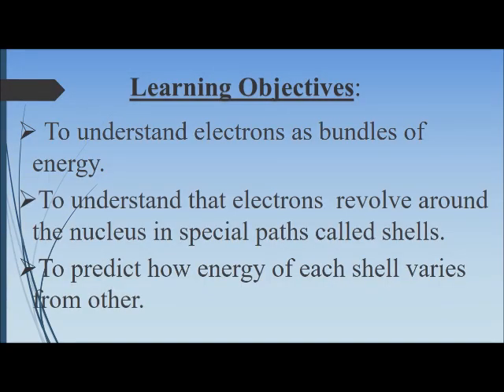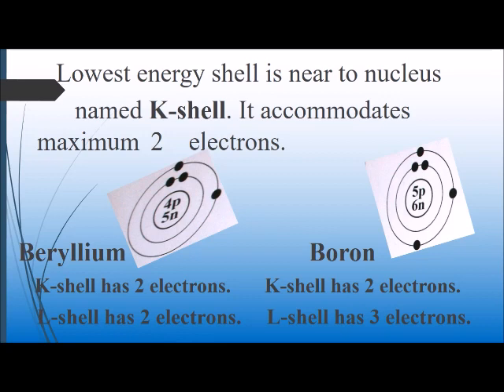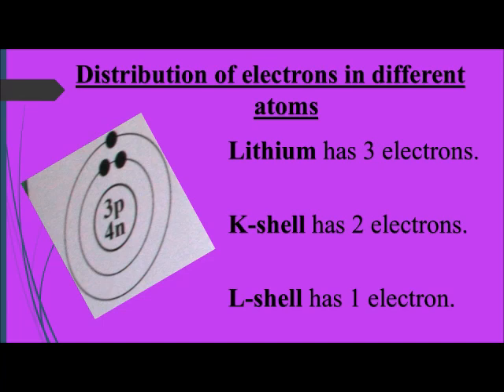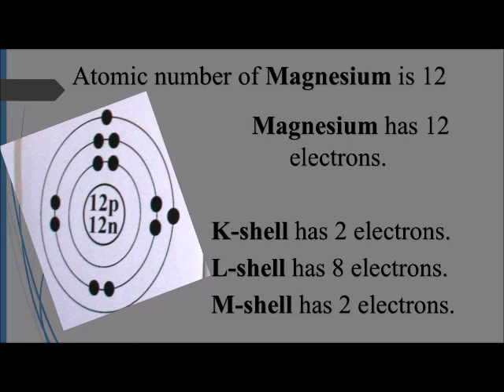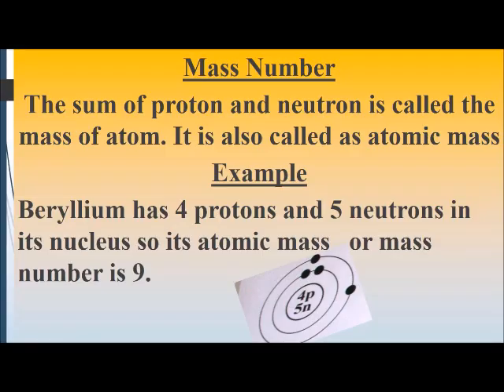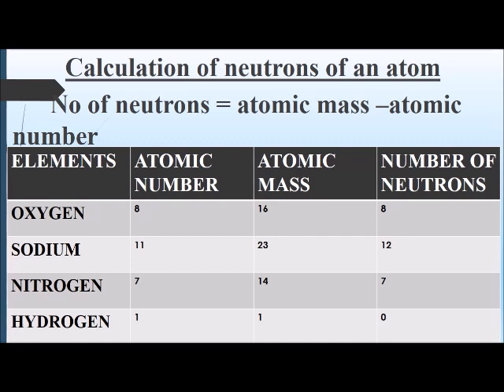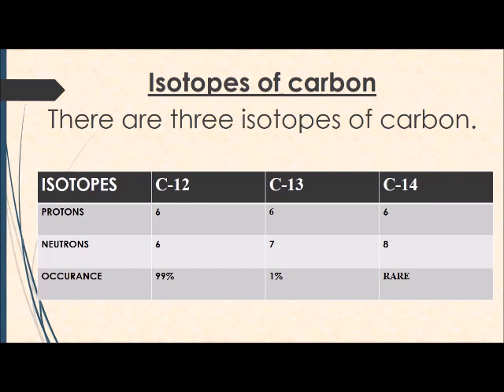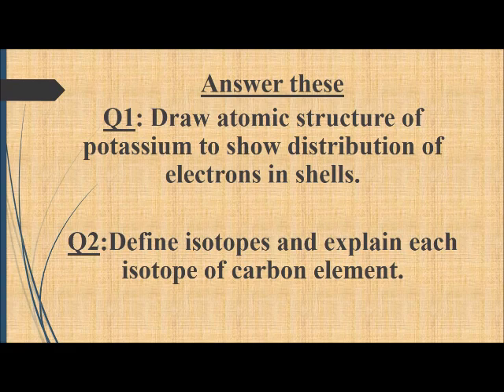Class 7 science Chap 8 Atoms video 2